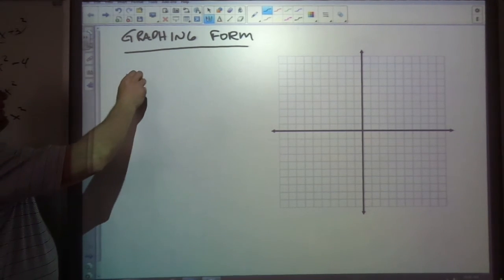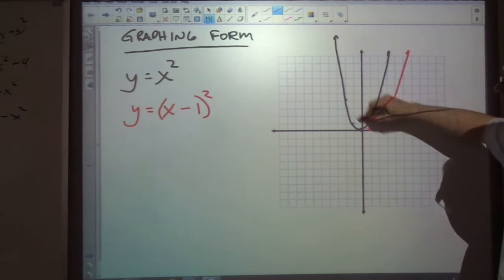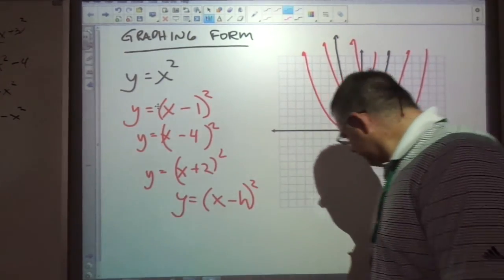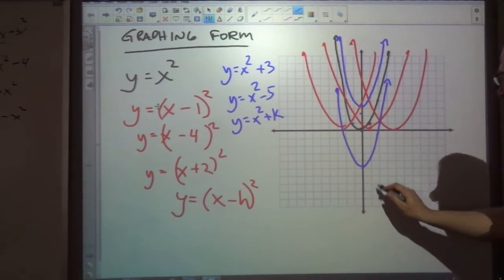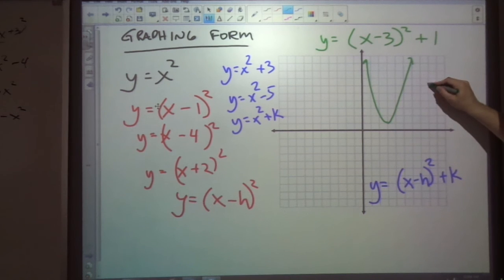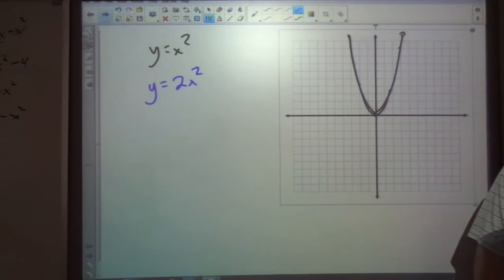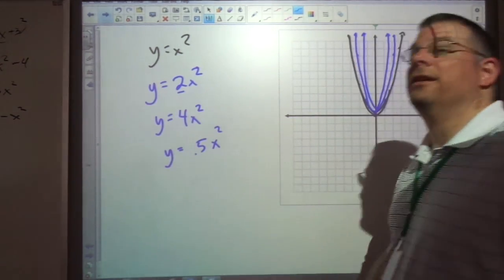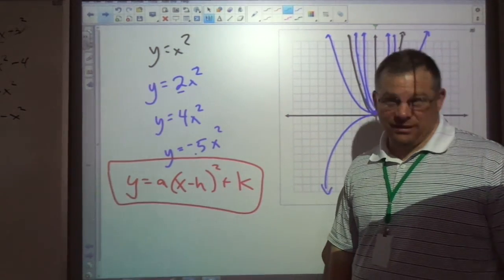Graphing Form Parabolas